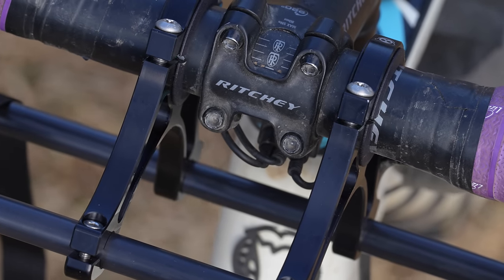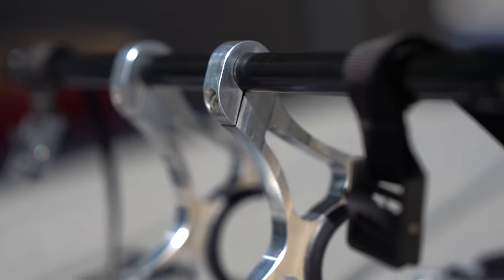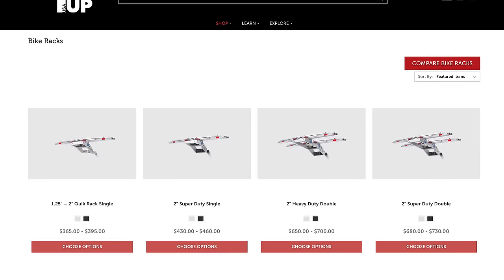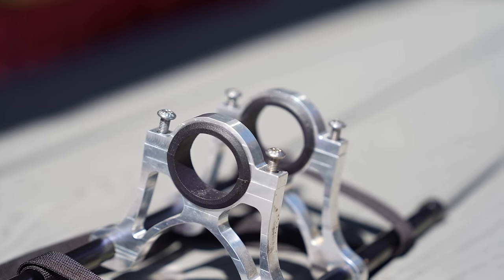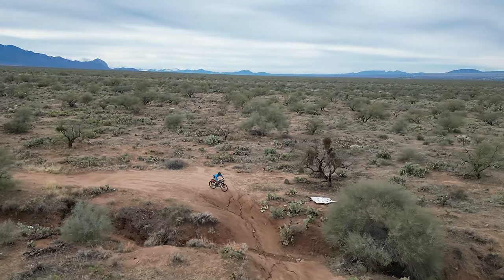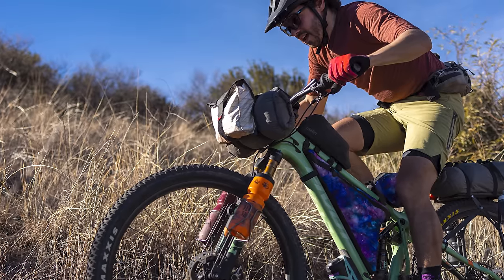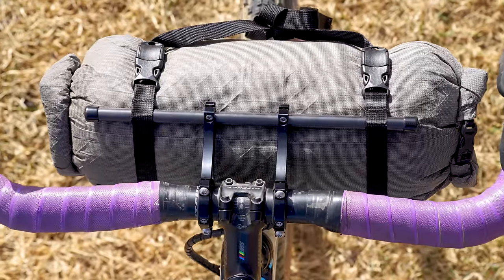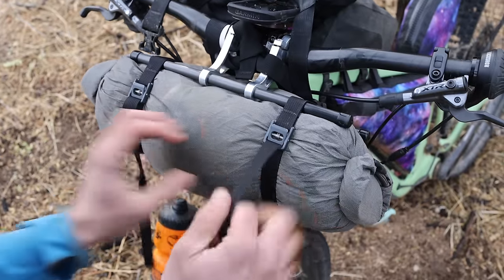Rogue Panda Blue Ridge Review: The Best Handlebar Cradle Yet?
In our latest video, Neil reviews Rogue Panda’s newest offering, the Blue Ridge Handlebar Harness. He explores its unique features, emphasizing its lightweight and stable nature, and makes a compelling case for why it just might be the best handlebar cradle yet.

Outline:
Intro: 0:00
Specs: 0:30
Install: 3:03
While Riding: 4:34
Comps: 7:14